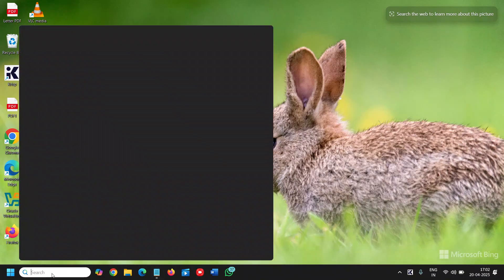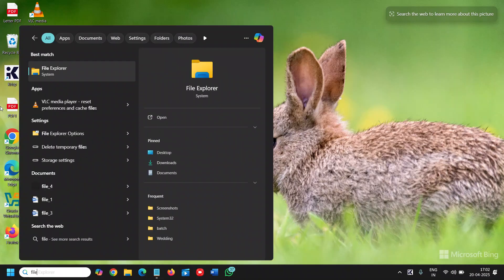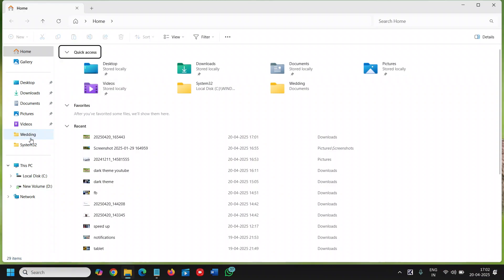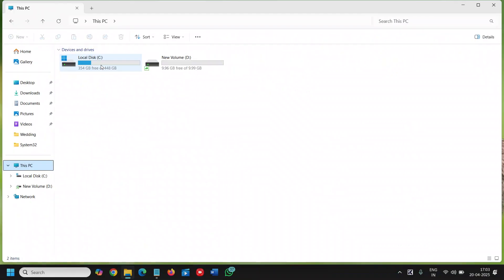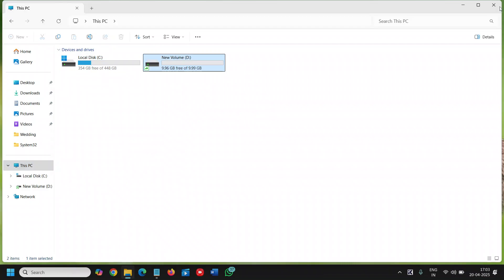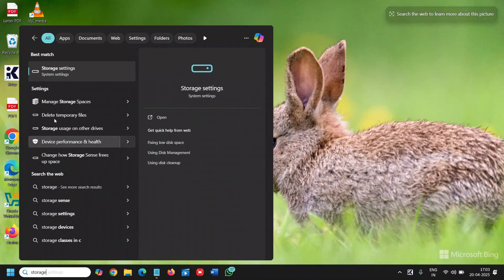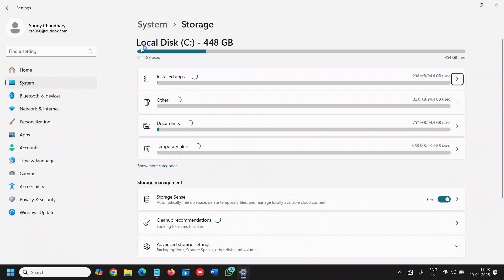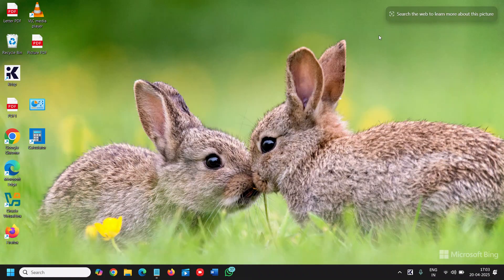💾 How to Check C Drive Space in Windows 11 & 10 (Easy Method!)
Running low on storage? Learn how to check how much space is left in your C drive on Windows in just a few clicks!

Your C Drive is where Windows is installed—and when it’s full, your system slows down, crashes apps, and shows annoying "Low Disk Space" errors. This quick tutorial shows you how to easily check free space on C drive using built-in tools in Windows 11 and Windows 10.

✅ In this video, you’ll learn:

How to check free and used space on C drive

Different methods to view C drive storage

How to understand disk space stats clearly

Tips to free up space if your C drive is full

🖥️ Compatible with:
✔️ Windows 11
✔️ Windows 10
✔️ Laptops & Desktops

📌 Useful for fixing:

Low disk space warning

PC running slow

Software installation issues

System performance drops

💡 Bonus: Learn how to clean up unnecessary files and manage storage wisely.